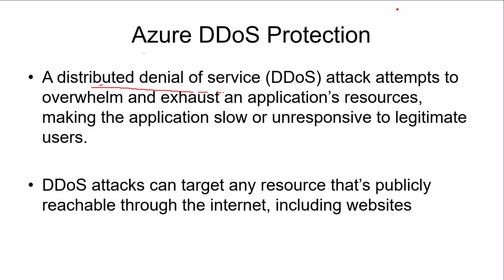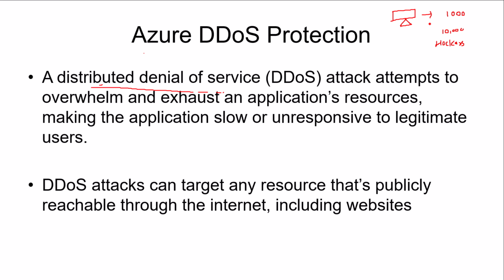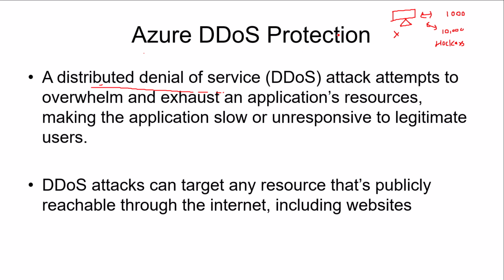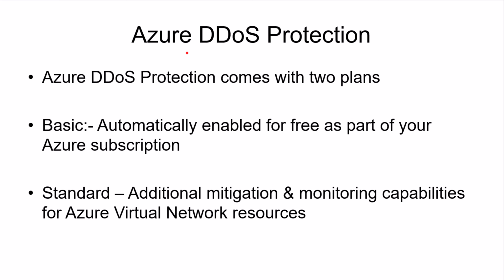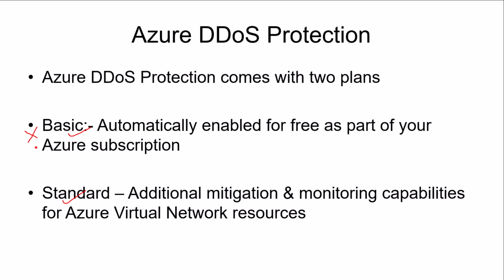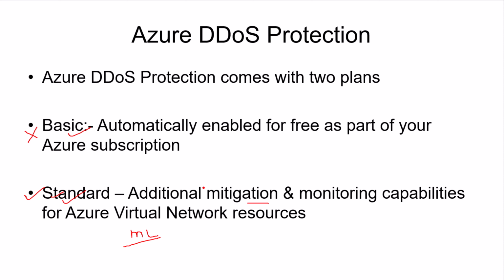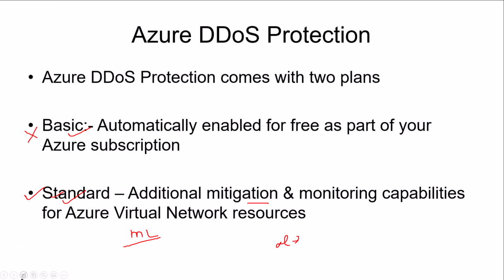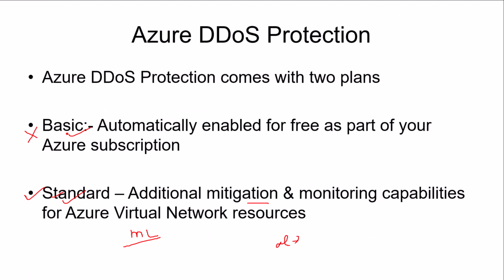AZ-900 Azure Fundamentals | DDoS Attack Explained | Basic vs Standard Protection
In this video, I will explain DDoS Attacks in Microsoft Azure – a key topic for the AZ-900 Exam (Azure Fundamentals).
We’ll cover what a DDoS attack is, how Azure protects against it, and the difference between Azure DDoS Protection Basic and Standard.

👉 What you will learn:

What is a DDoS (Distributed Denial of Service) attack?

How Azure provides built-in DDoS Protection Basic

Difference between Basic vs Standard DDoS Protection

Role of Azure Firewall, WAF, Azure Front Door, CDN in protecting workloads

Real-world scenarios and mitigation strategies

Tips to prepare for AZ-900 Exam questions on DDoS

📌 Topics Covered:

Introduction to DDoS Attacks

Azure Network Layer Protections

DDoS Basic vs Standard explained

Using WAF & Azure Front Door for application protection

Best Practices & Monitoring in Azure

AZ-900 Exam tips for DDoS

🔥 Perfect for: Beginners in Azure, Students preparing for AZ-900, IT Professionals, Developers, and anyone learning Cloud Security Basics.